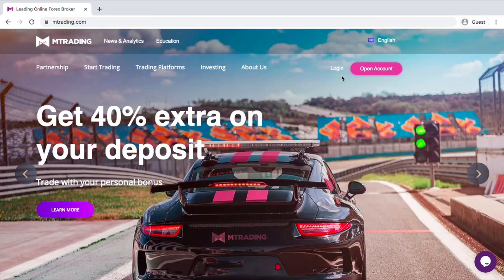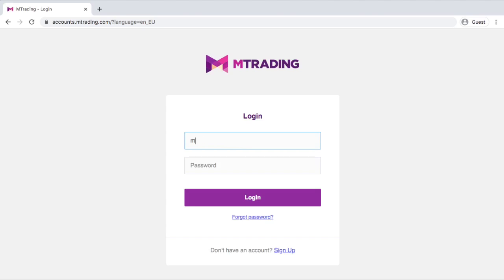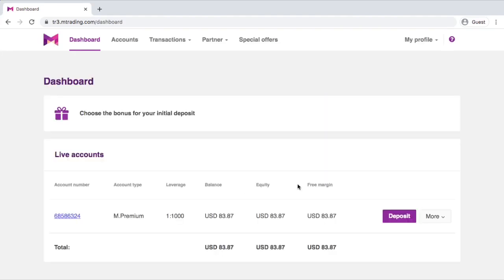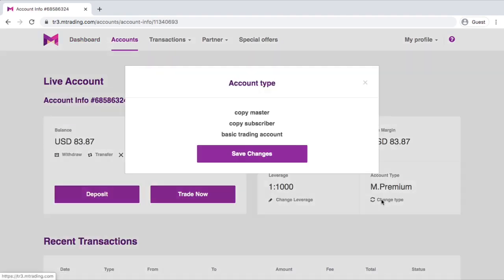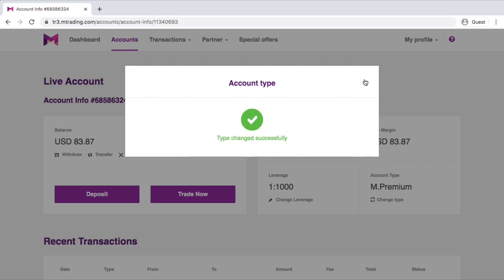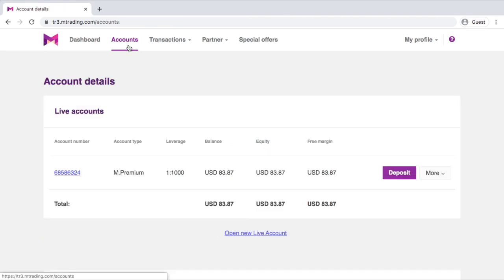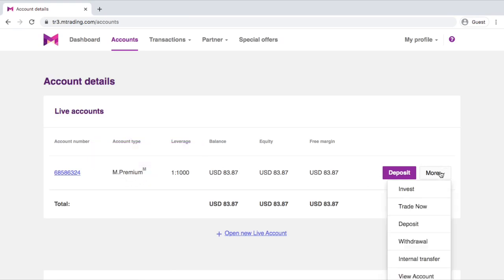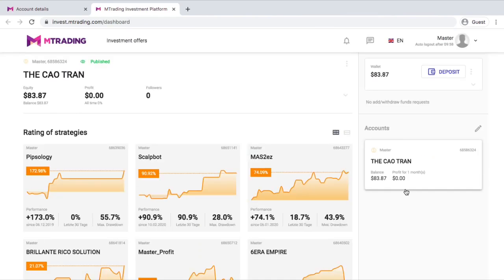How to create a CopyTrade Master account A step by step guide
Here's a complete guide on how to become a signal provider at MTrading.